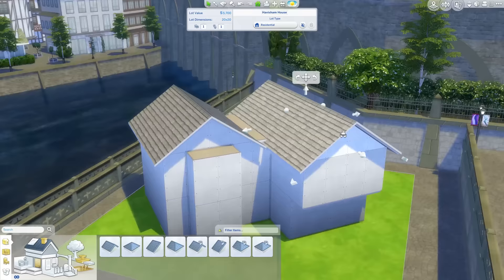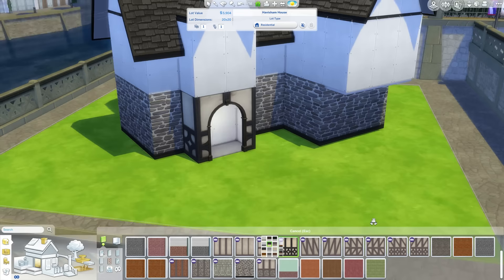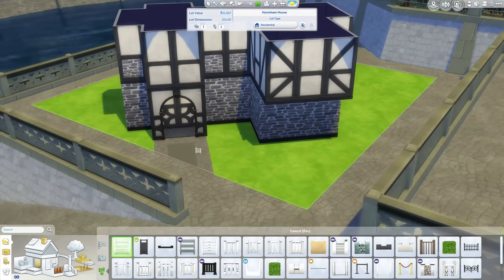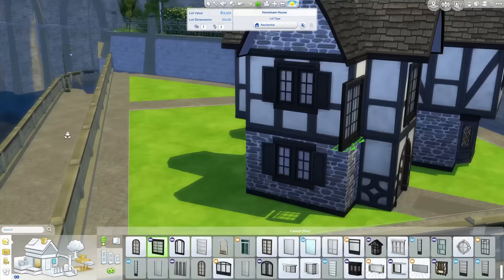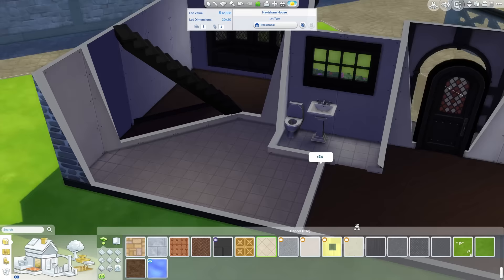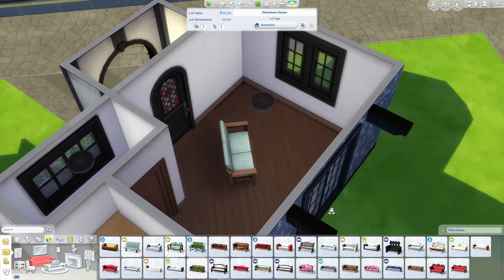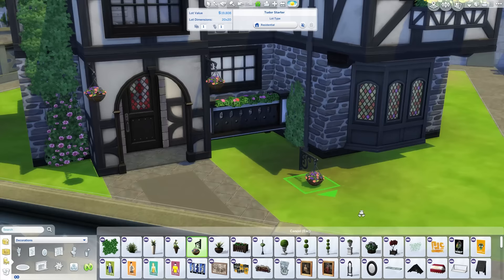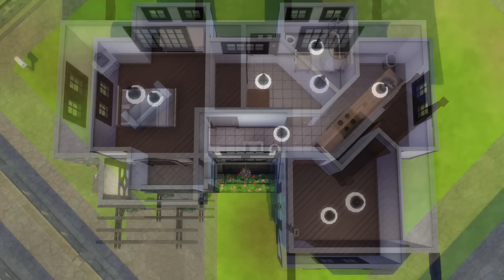The Sims 4 House Building - Tudor Starter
Want a nice little house with plenty of room to grow in Windenburg, this may be just the one with 3 bedrooms and 2 bathrooms!